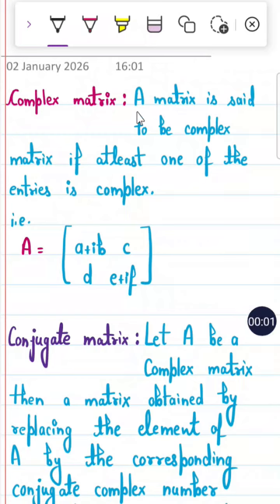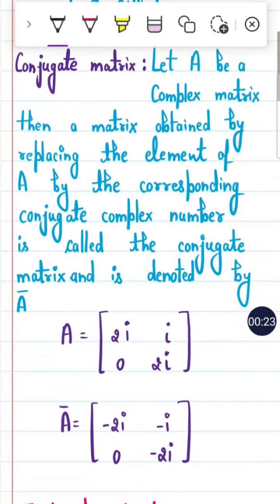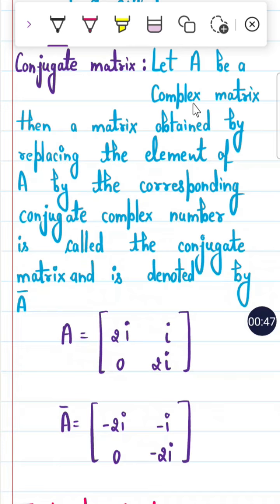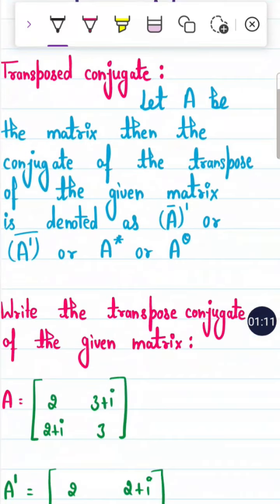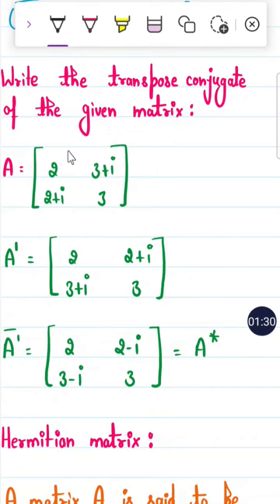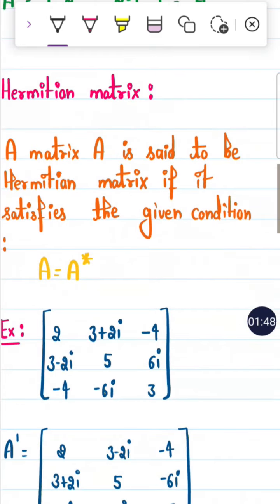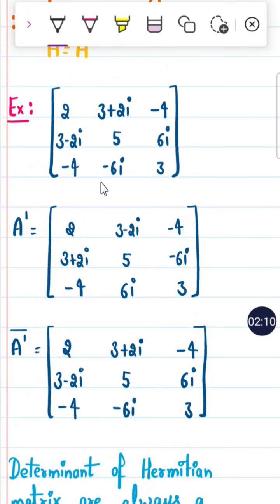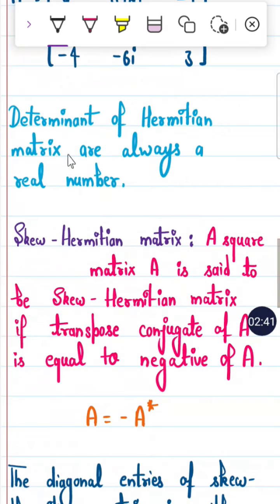complex matrix and hermitian matrix based examples